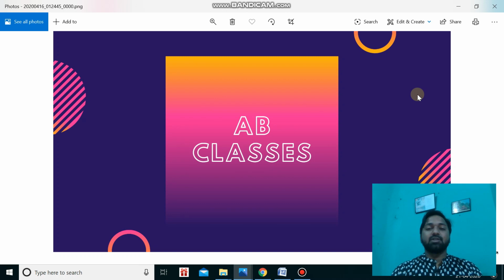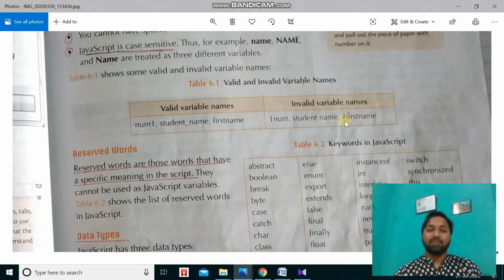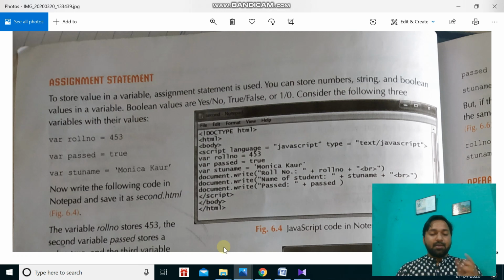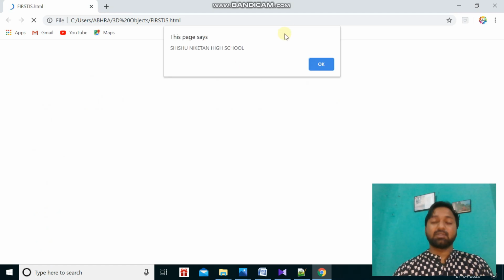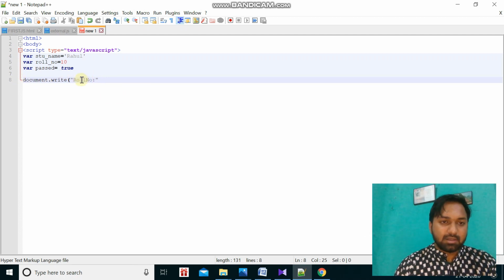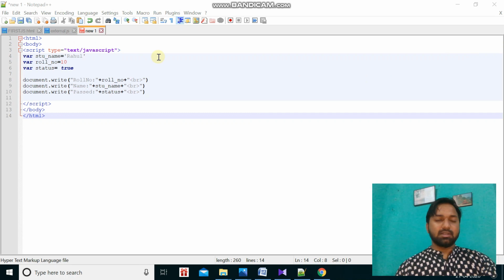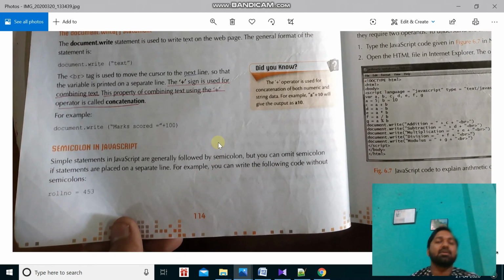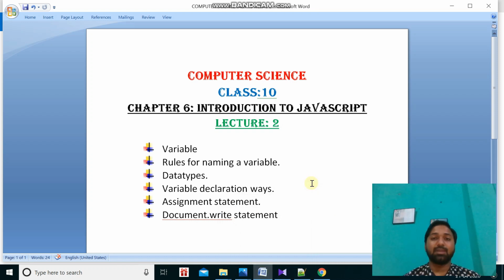CHAPTER6: Introduction to Javascript- Lecture2 ||CLASS10||COMPUTER SCIENCE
Hi! I’m Abhra Boral.

In this video I discussed Variable and Datatypes in JavaScript of the Chapter 6(Introduction to JavaScript) of Computer Science for Class 10 of Assam Board.
This is the second lecture. It will cover the Variable and Datatypes in JavaScript and the Assignment Statement.

On my channel, you will find tutorial videos on Physics, Mathematics and Computer Science.